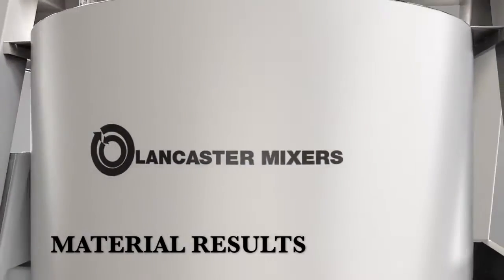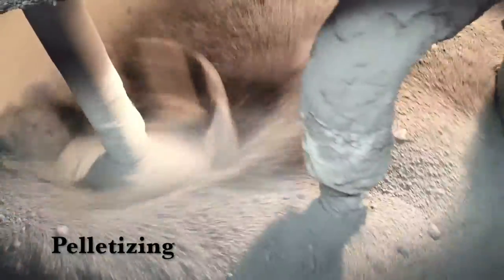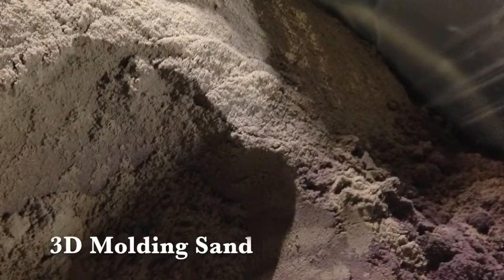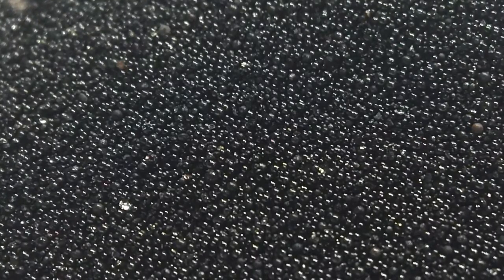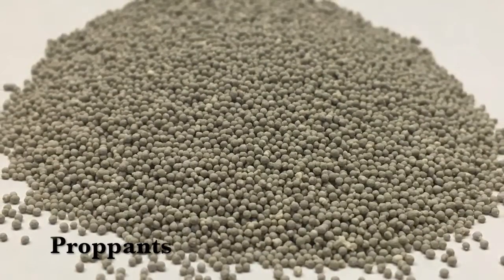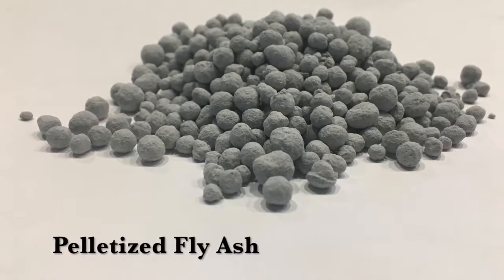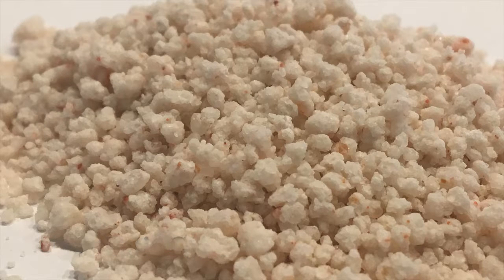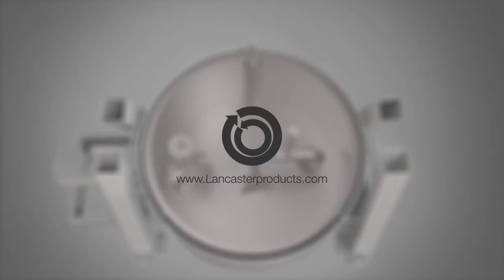Lancaster Products - Mix and Pelletize in One Machine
Lancaster mixers are known worldwide for their ability to mix and pelletize in one machine and one process. Lancaster’s counter-current mixing action concentrates a tremendous amount of energy into the mix creating a process that is more thorough than conventional mixers.
Materials for additive manufacturing require a completely homogenous mix to pass the industry’s stringent quality requirements. Materials process in a Lancaster mixer not only pass quality tests, but also the high-intensive mixing action cut processing time by more than 75%.

Carbon black in its powdered form is extremely fine and goes airborne effortlessly. The Lancaster mixer is being used in production environments to pelletize carbon black which allows for the ease in handling and transportation.

A Lancaster mixer is being used to reclaim iron oxide dust in a steel plant. Combined with a minimal amount of fly ash as a binder, iron oxide was pelletized in a Lancaster mixer and then re-introduced into the production stream.

Ceramic proppants are used in the Fracking Industry, replace frack sand in high-pressure wells. The Lancaster mixer creates consistent sized proppants that pass criteria for crushability and conductivity with a consistent and repeatable process.

Fly ash can pelletize for several different uses. The Lancaster mixer can pelletize and densify fly ash for easier transportation and disposal or for uses in building aggregate.

The Lancaster mixer can be used in fertilizer applications. Gypsum can be efficiently pelletized to improve flowability.